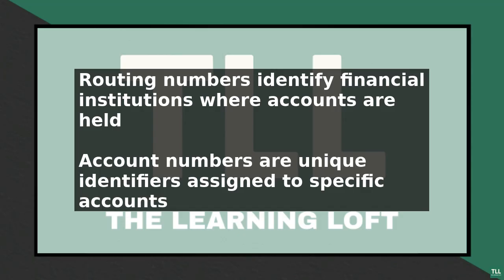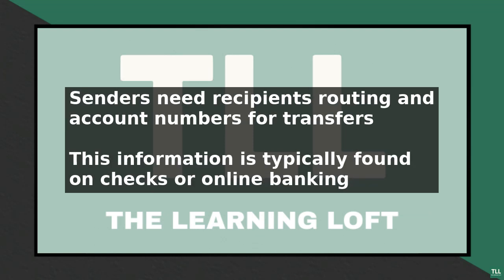Can I Transfer Money With Routing And Account Number (2025)